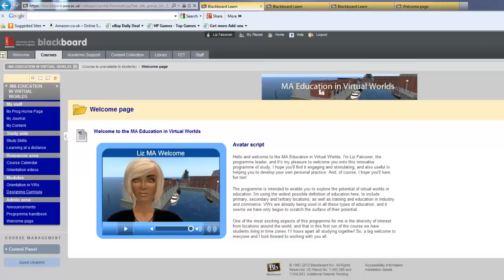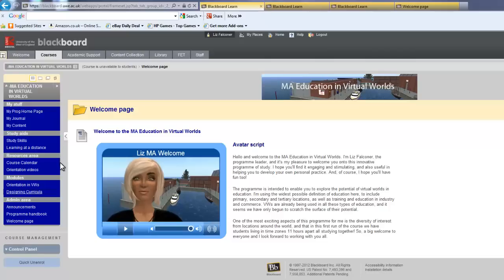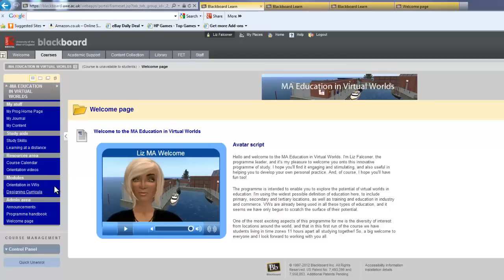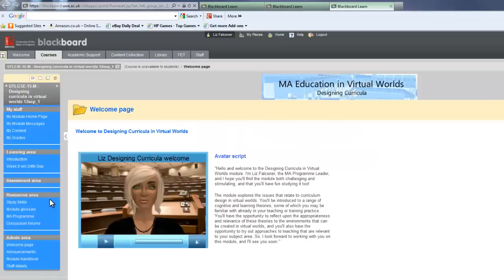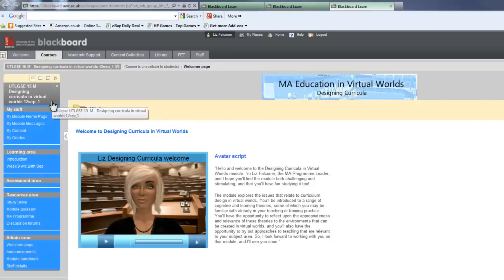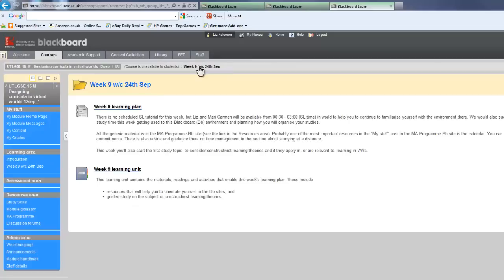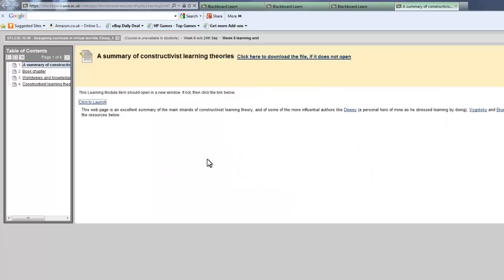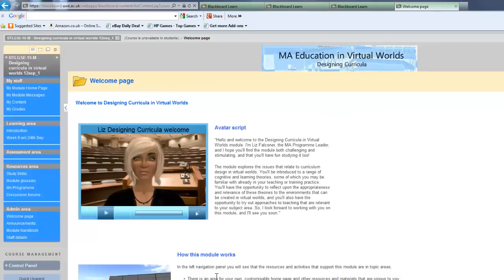MAEVW Bb orientation part 1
A video walk-through of the Bb sites that support the MA